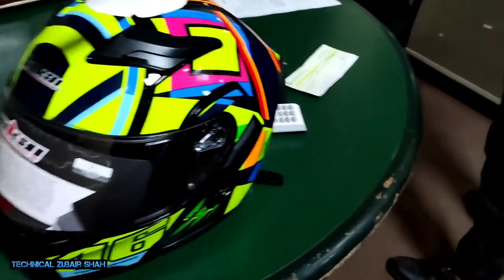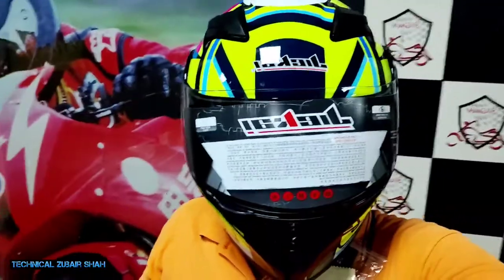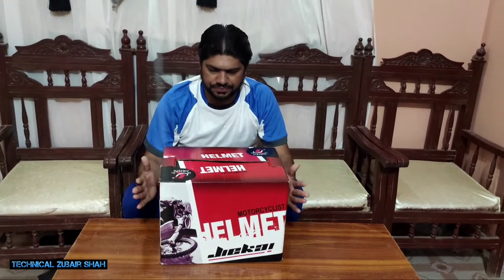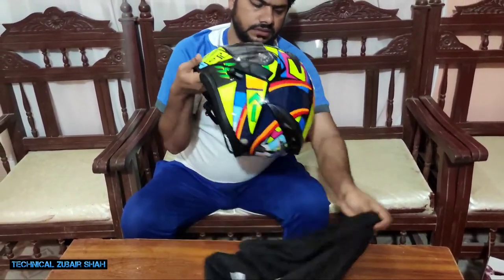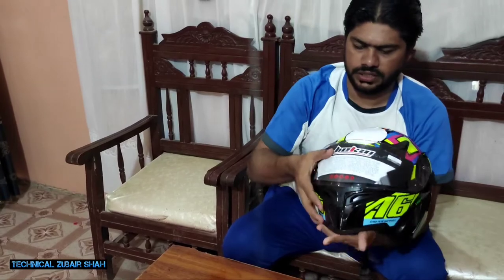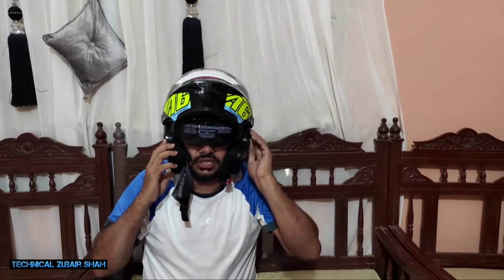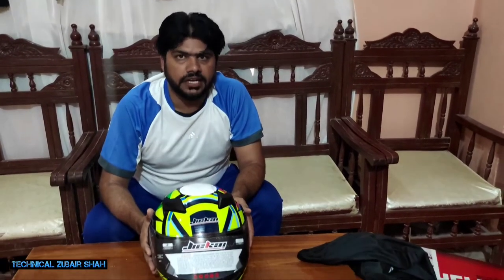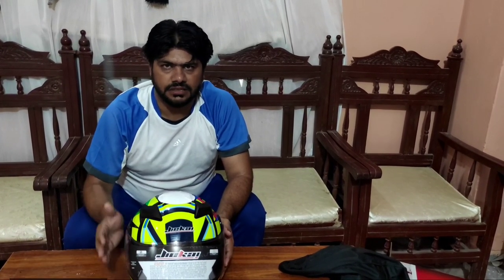Mera new Helmet jiekai 902 || very strong and USA approved.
Mera new helmet jiekai 902 USA dot approved . purchased from Lahore sigma motors ferozpura road.you can check and buy this helmet which is very strong and good build quality and Dual visior

Friends This is my technical channel where you will learn about technical videos like mobile videos, Mobiles gadgets videos, Laptops videos, Laptops Gadgets videos,Pc videos ,Pc Gadgets videos, camera videos, Camera Gadgets videos, Electronic Things videos , Mobiles unboxing, mobiles reviews videos, Cameras Review videos Laptops review videos, YouTube channel related videos and much more stay connected with us.